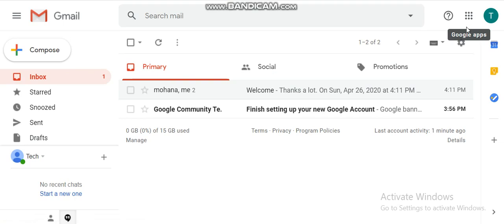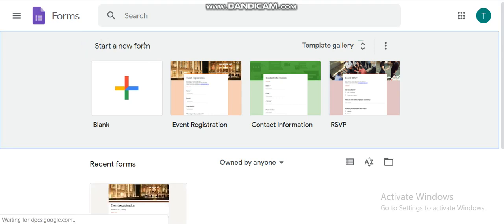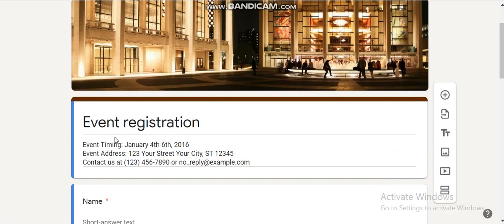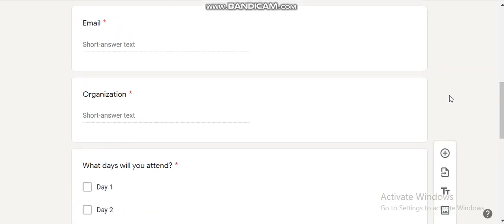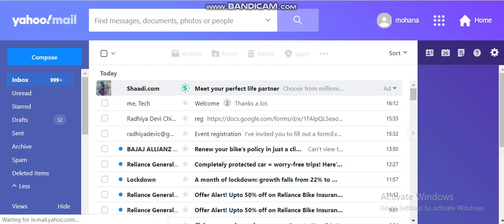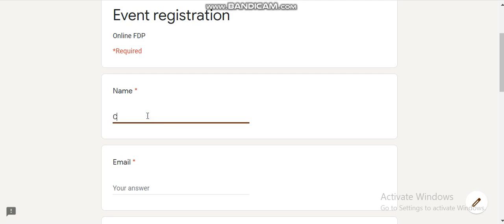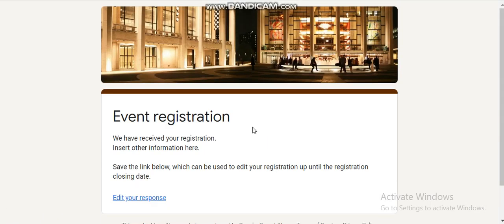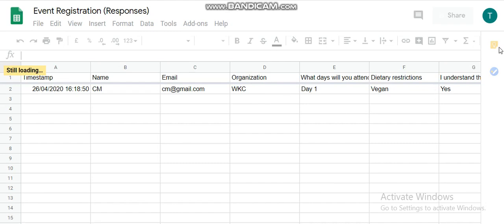Google forms Tutorial || How to create google forms || How to use google forms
Google forms one of a widely used free tool, in this video we show you how to create and work with google forms.

In google forms one can get data from user and store it in a spreadsheet, this google forms can be used by anyone who has a google account.

How to create google form is one of a common doubts and that doubt is cleared in this video.
Google forms are widely used by teachers, quiz competitions, surveys, working people, business needs etc.

How to use google forms for getting data from users is shown in this video.